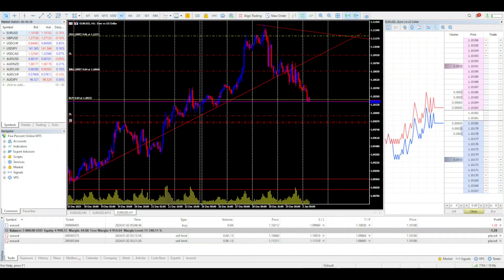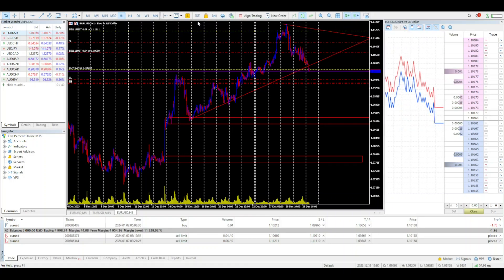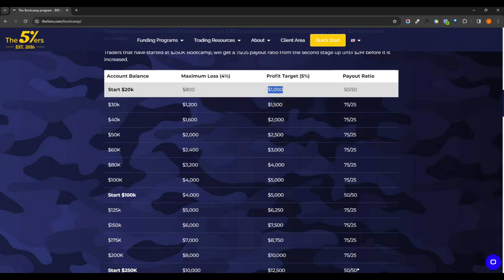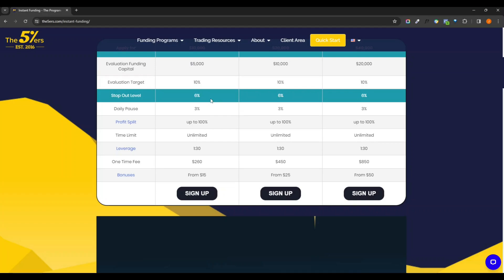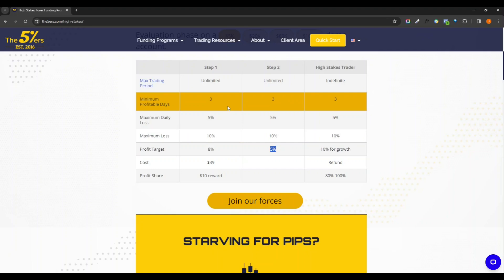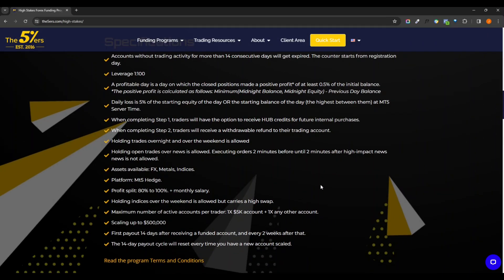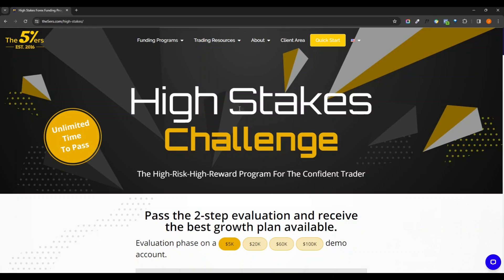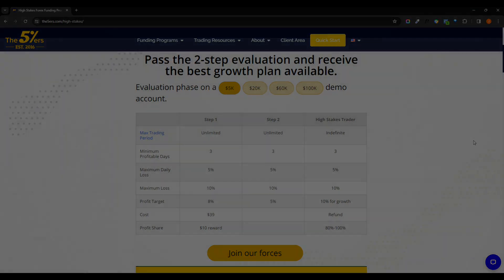$5k Challenge & EURUSD Outlook 1/1/24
0:05 - EURUSD Start of the Year Outlook
3:42 - Challenge Account: Bootcamp
7:18 - Challenge Account: Hyper Growth
9:47 - Challenge Account: High Stakes
13:27 - Challenges: Expert Advisor Warnings
14:40 - Signup Process and What to expect on starting out
15:47 - Words of wisdom on account sizing

New Year, New Trades.

What to look out for starting out the new year on the EUR/USD. I'm a bit more to the Long side but looking to come off the 1.10 long or short to that area out of the 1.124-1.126 prices. Mostly dependant on NFP coming up.

I show what I'm trading, looking to trade, and what I'm up to with my current challenge Account.

I also cover the various accounts offered through the funding I'm trading for, as they have multiple options to fit your needs. What you put in, is the maximum risk.

Grab an account and give it a try starting out as low as $39 USD:

Want the best Backtesting software, that's made for forex trading? Check out Forex Tester 6 & be prepared to pass the challenge: